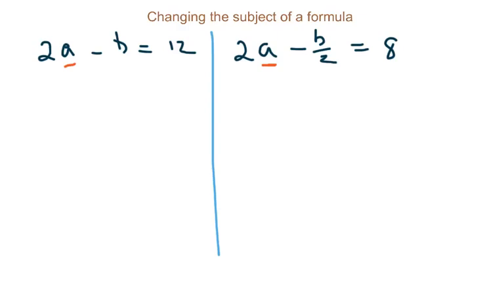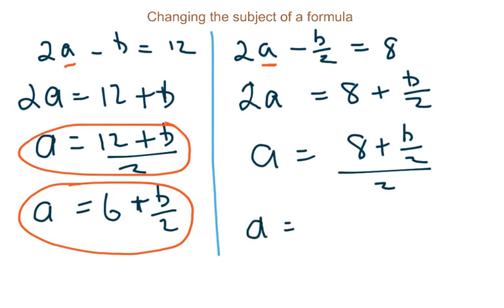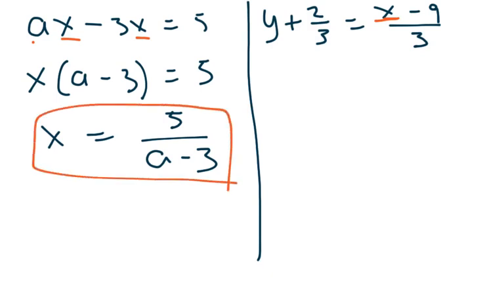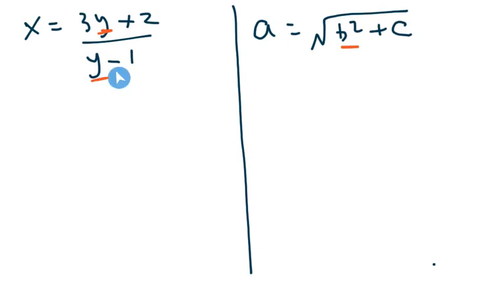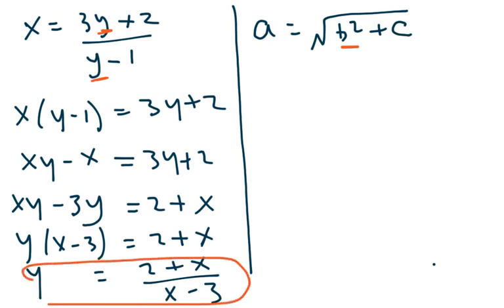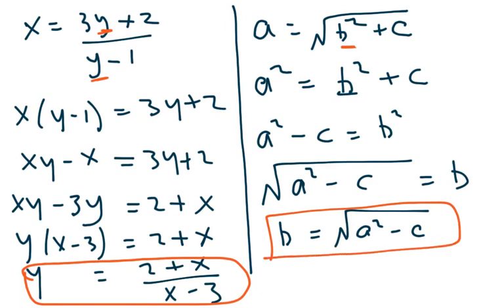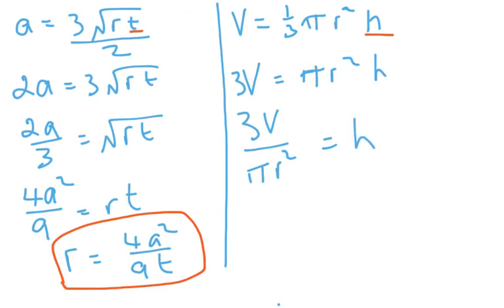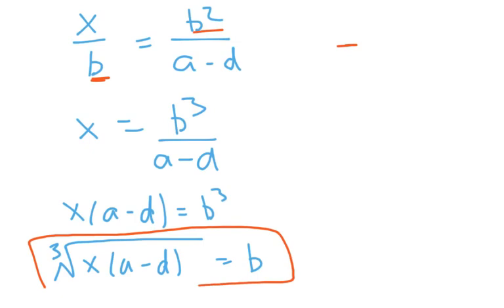3rd changing subject of formula